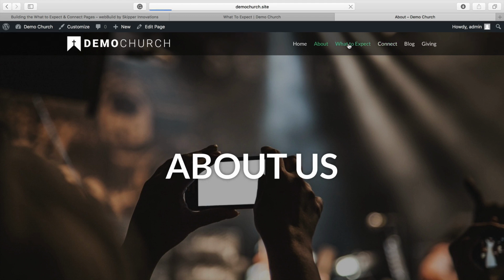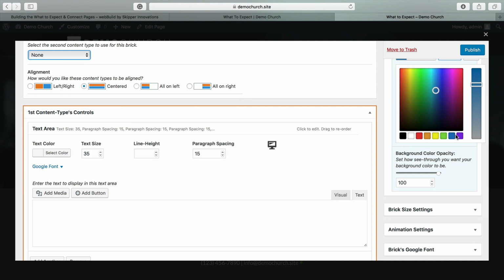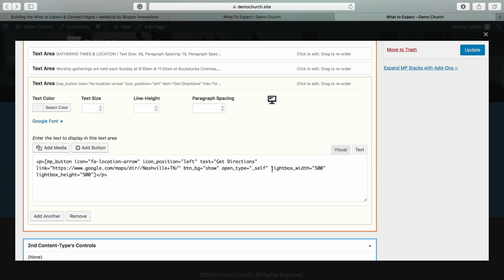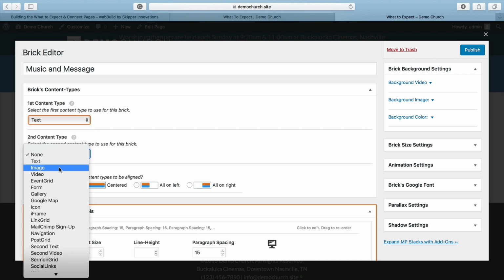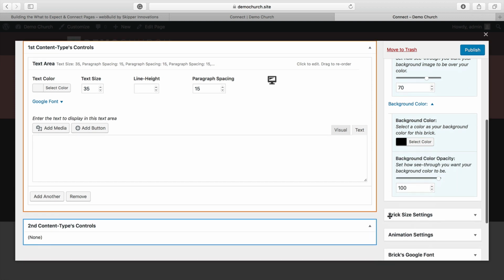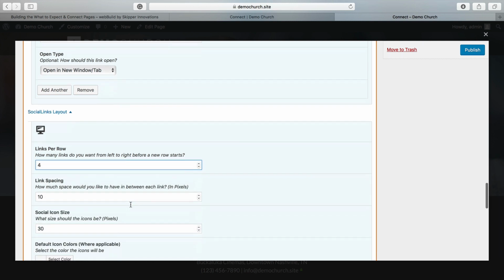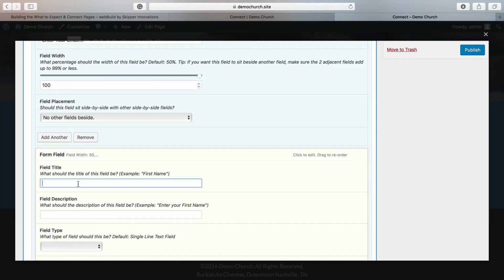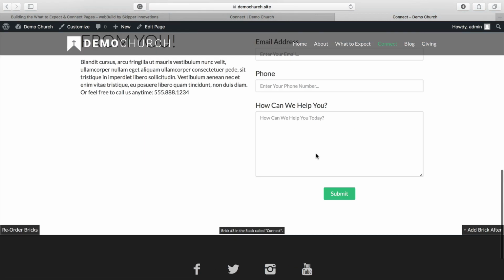WebBuild Module 2 - Lesson 5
Building the What to Expect & Connect Pages

Notice: WebBuild was an online course that was created in 2016 to help pastors and churches build a beautiful and strategic online presence for their ministry. While the information found in this course continues to be extremely useful, many of the tools, themes, plugins, apps and others have changed since this course was written.